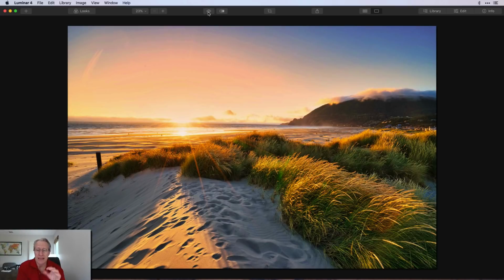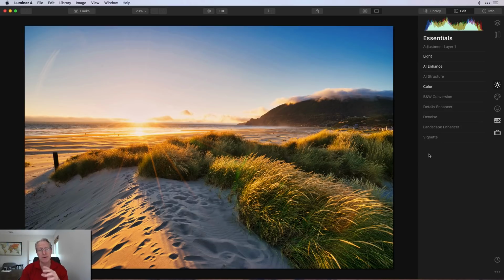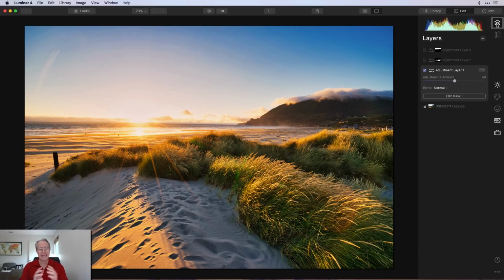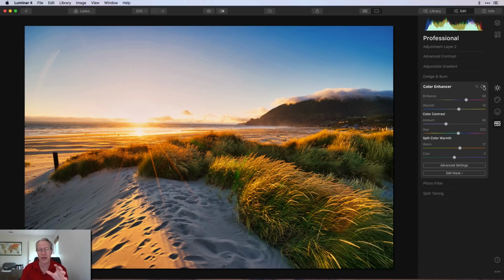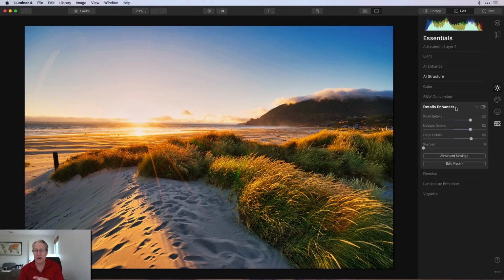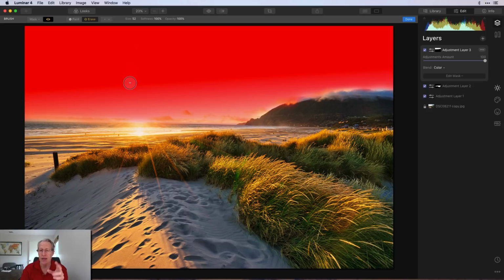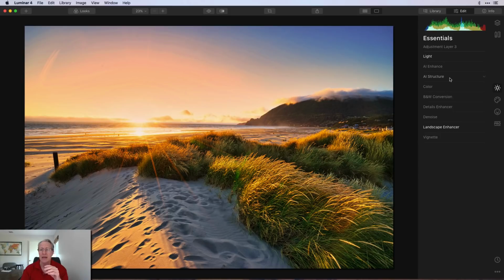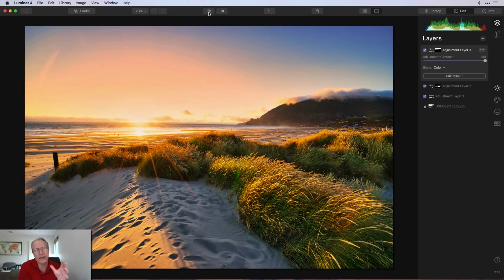Luminar 4: The Power of Layers